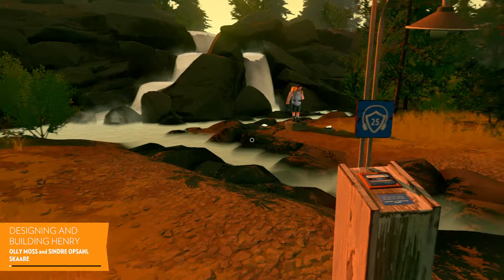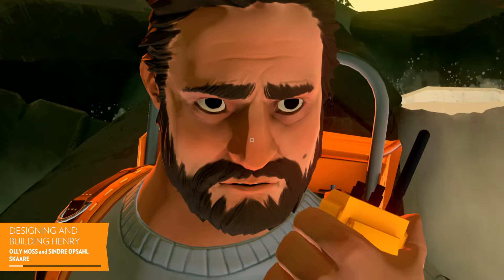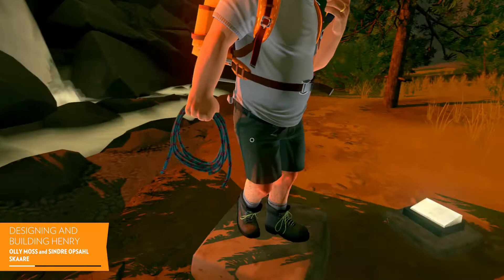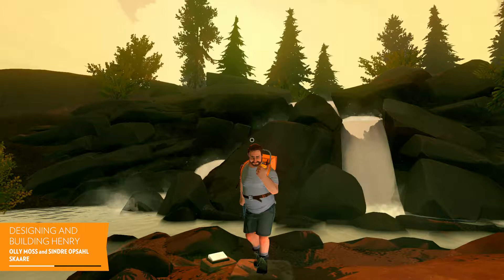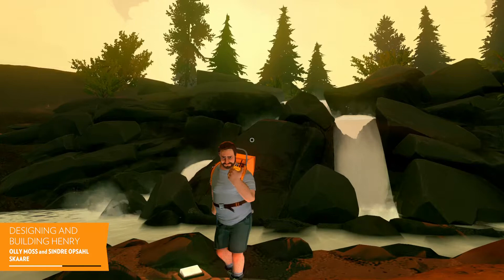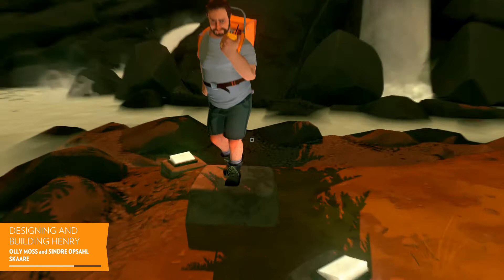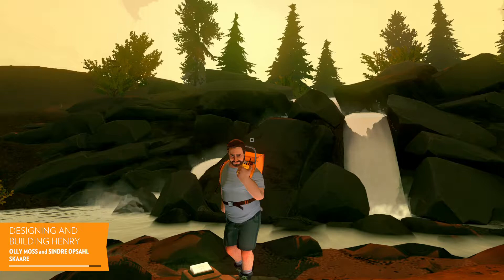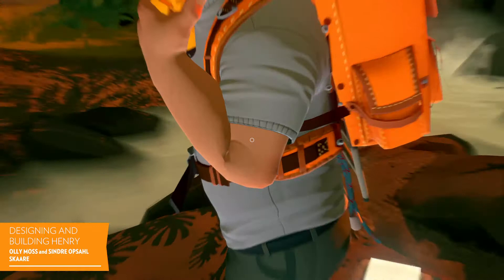Firewatch Audio Tour - 31/85 ("Designing and Building Henry" w/ Olly Moss and Sindre Opsahl Skaare)